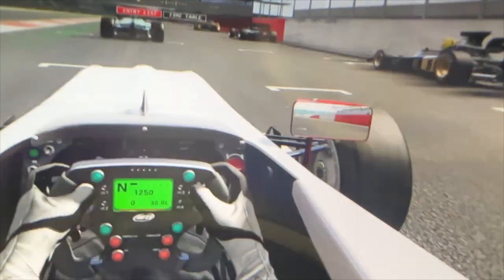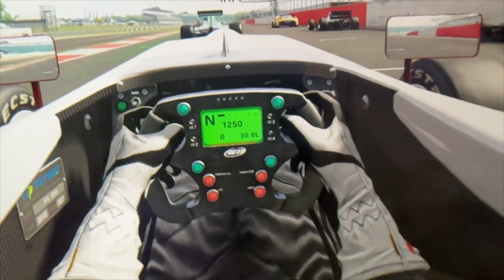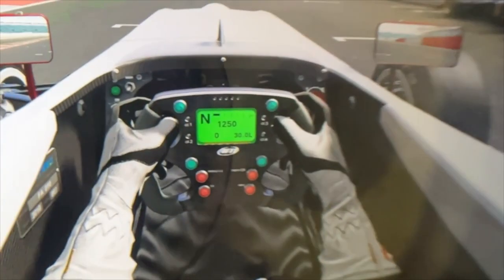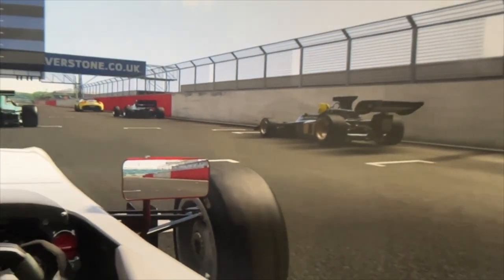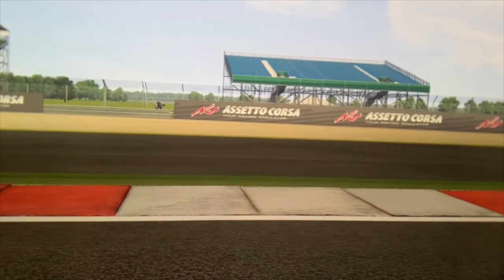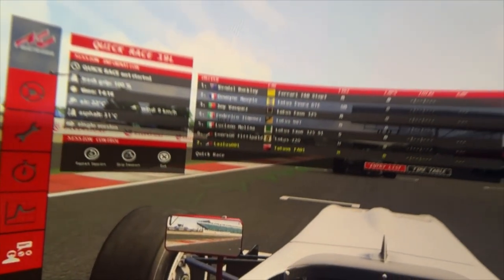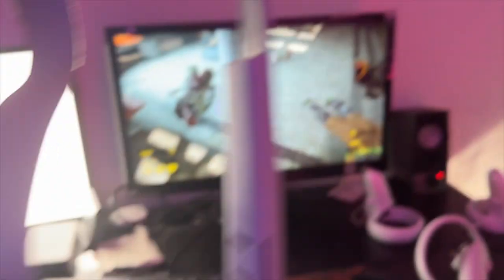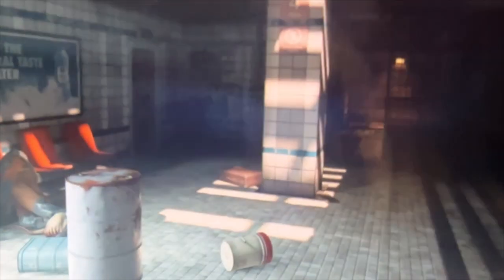THROUGH THE LENS PICO 4 VIRTUAL DESKTOP NEW UPDATE GRAPHICS & AUDIO SET UP!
In this exciting video, we delve into the immersive world of the Pico 4 headset and explore its incredible graphics using the latest Virtual Desktop VR update. Get ready to witness jaw-dropping visuals as we take you on a journey inside the lens, providing an authentic experience of what it's like to be in the virtual realm.

First up, we dive into the action-packed Undead Citadel game, a thrilling role-playing first-person adventure that will leave you at the edge of your seat. Watch as the graphics come to life, showcasing the Pico 4's ability to deliver stunning details and realistic environments.

Next, we shift gears and venture into the high-speed world of racing with Assetto Corsa, a popular racing simulator. Experience the adrenaline rush as we test the Pico 4's graphics capabilities, allowing you to feel the speed and immerse yourself in the heart-pounding race tracks.

But that's not all! We couldn't resist the opportunity to step into the award-winning virtual reality masterpiece, Half-Life Alyx, available on SteamVR. Prepare to be amazed as we explore the iconic Half-Life universe through the Pico 4 lens. Marvel at the intricate details, lifelike interactions, and atmospheric environments, all brought to life with the headset's cutting-edge graphics.

Throughout the video, we'll capture the true essence of each game, showcasing the Pico 4's ability to deliver an immersive experience like no other. Whether you're a gaming enthusiast, VR lover, or simply curious about the latest advancements in virtual reality, this video is a must-watch.

So, join us on this visual journey and get ready to be blown away by the Pico 4's graphics capabilities. It's time to witness the future of VR gaming!